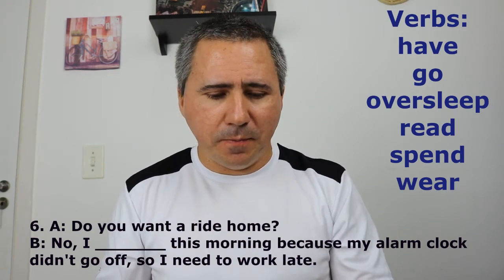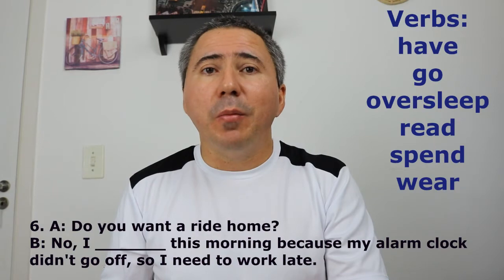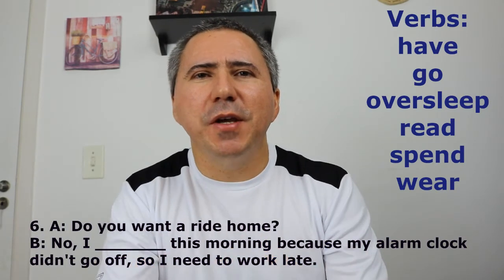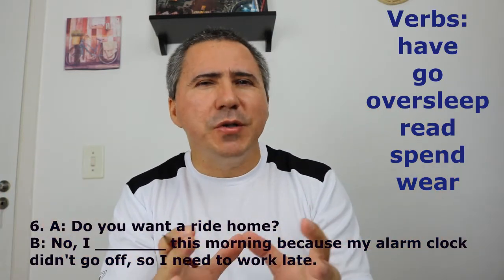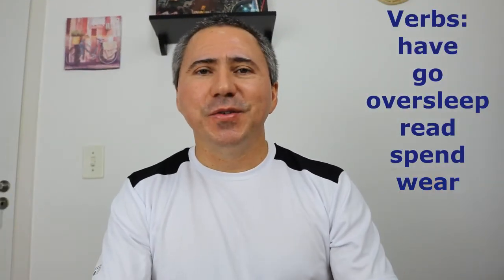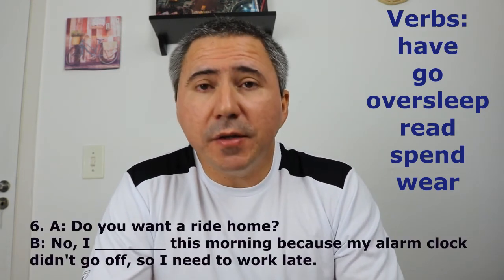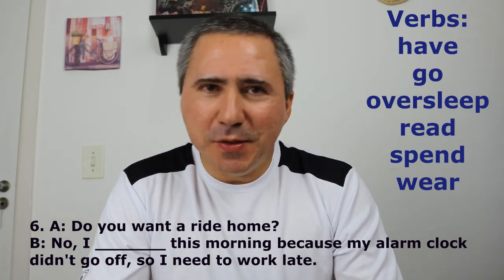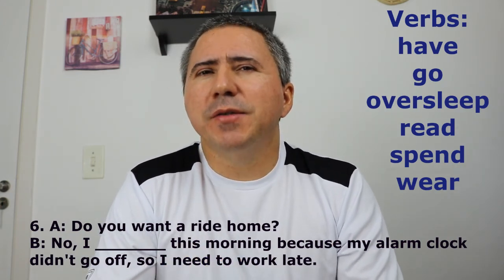Past Simple & Present Perfect: learn how to use and distinguish them in context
Hello, everybody! In this video I'm bringing you an advanced exercise in which you are supposed to fill in the blanks with some verbs in the past simple or present perfect in context. Try to do it! Here we go!